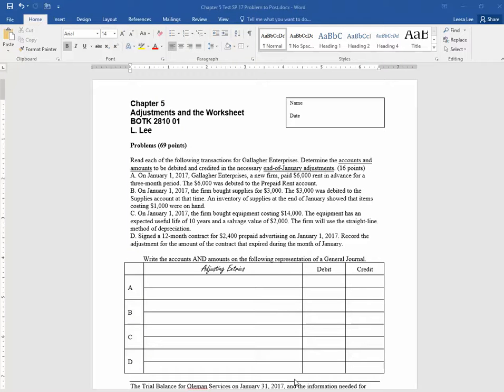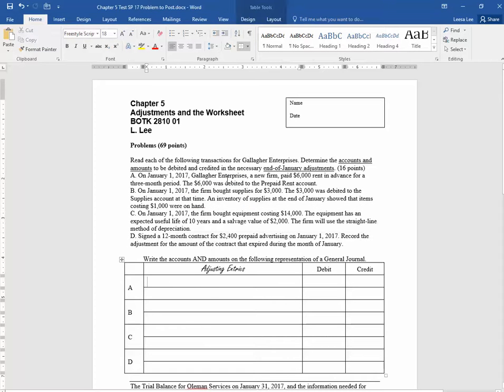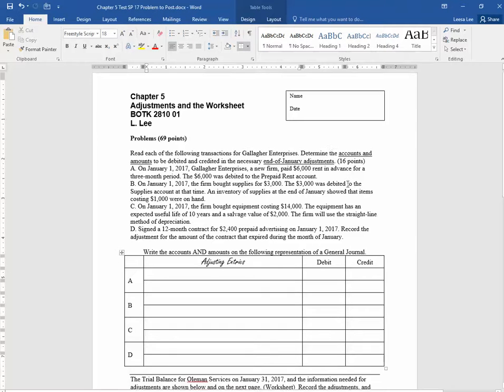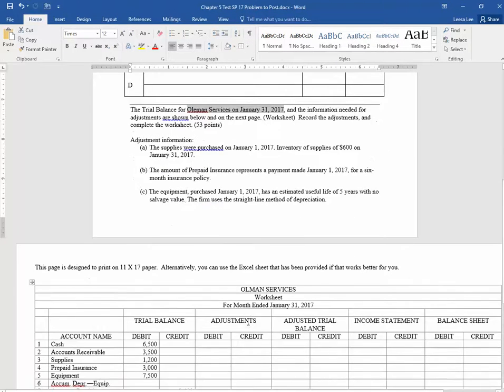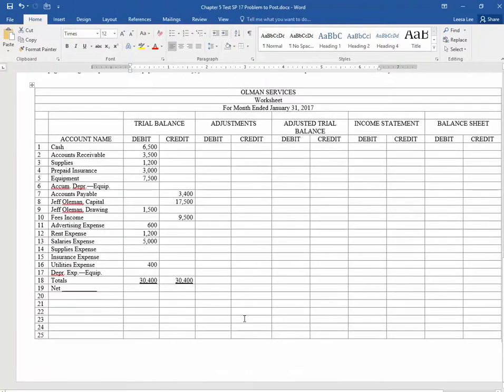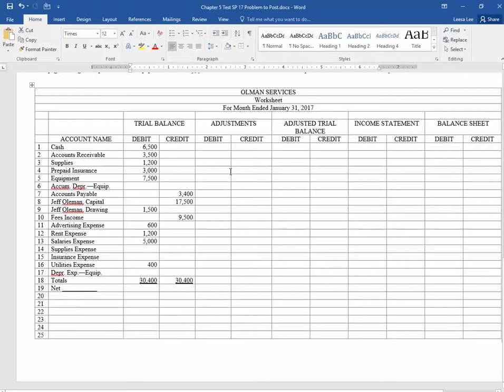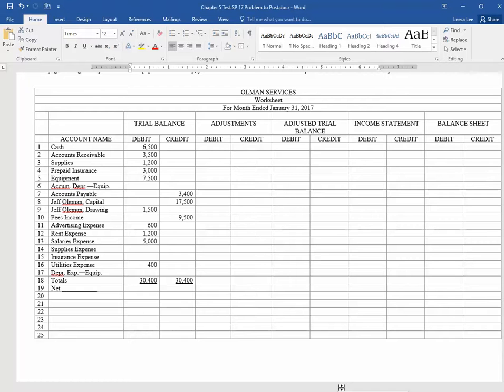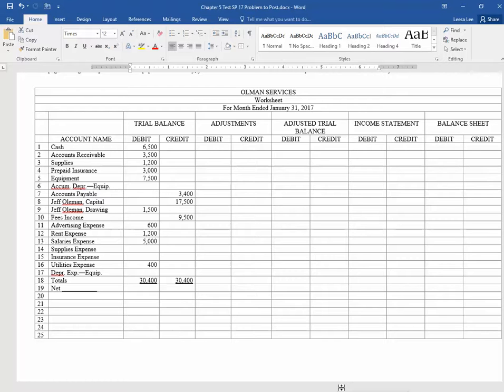Ch 5 Test hints